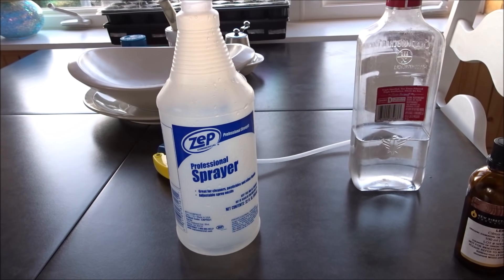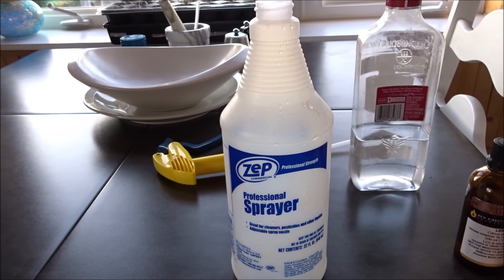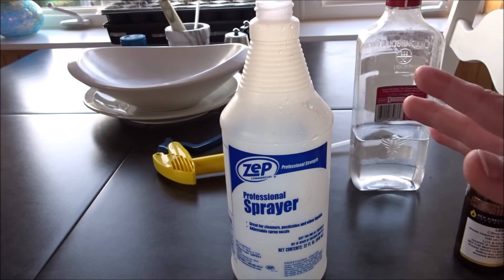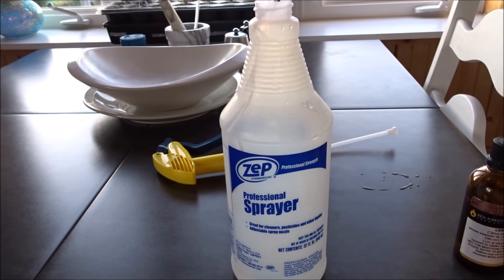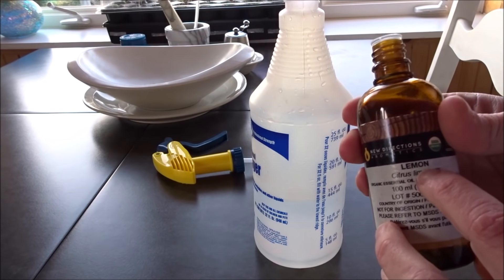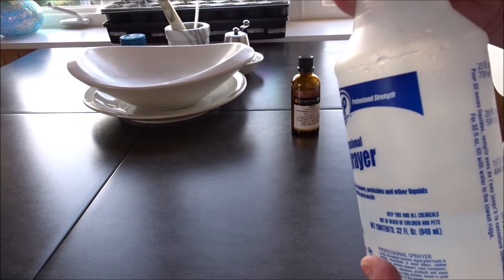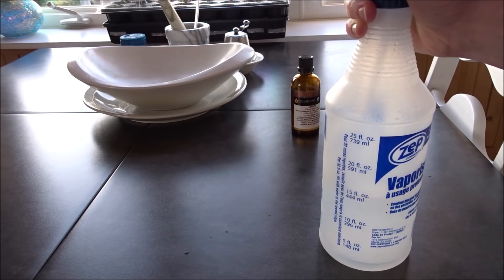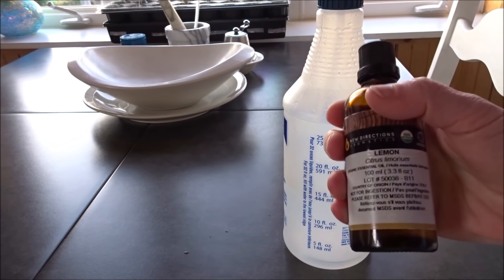DIY 2 Ingredient Disinfectant | All Natural Food Grade Antibacterial Cleaner Recipe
READ ME - For all you peeps who are here because of Coronavirus this recipe was created as a general household disinfectant - use your own common sense on how you deal with germs.

For those leaving comments that it HAS to be 70%+ Alcohol content to kill germs - this is not entirely correct. Studies showed that ethyl alcohol (ethanol) -Vodka being 40% Ethanol, was examined against a variety of microorganisms in exposure periods ranging from 10 seconds to 1 hour. Pseudomonas aeruginosa was killed in 10 seconds by all concentrations of ethanol from 30% + and Serratia marcescens, E, coli and Salmonella typhosa were killed in 10 seconds by all concentrations of ethanol from 40% + . If viruses are your concern than each virus may respond differently - for household use I'm happy with the vodka solution. Ethyl alcohol, at concentrations of 60%–80%, has been shown to be a potent virucidal agent inactivating all of the lipophilic viruses (e.g., herpes, vaccinia, and influenza virus)...There are many factors when killing "germs". Type of alcohol, concentrations needed may be different against different species & strains. Many of the store bought sanitizers have NOT been proven effective and contain ingredients which can wreak havoc on your immune system - the most important thing we need to fight germs. Remember the CDC say's soap and water is all you need to stay safe from viruses so wash your hands.

Thanks!